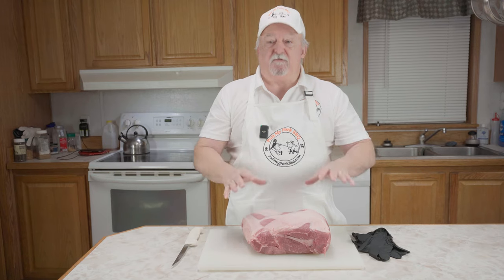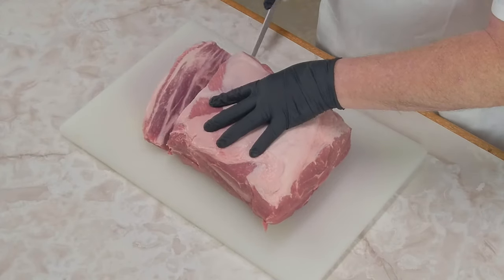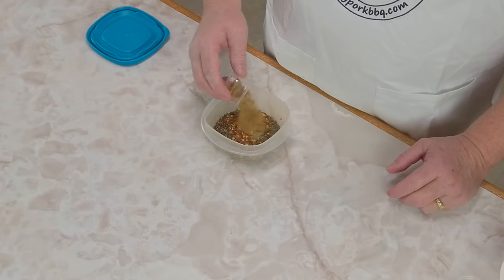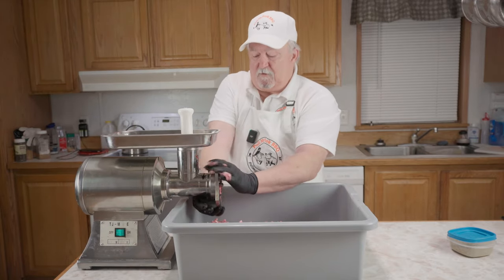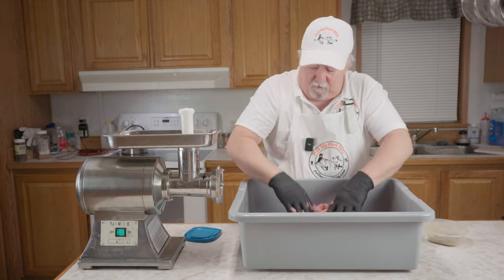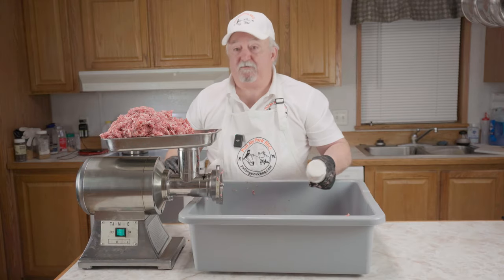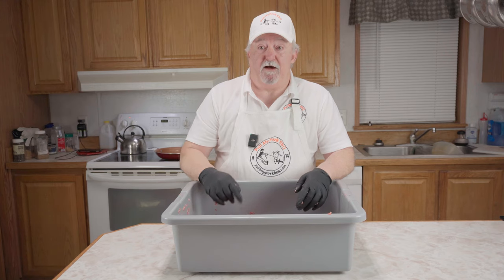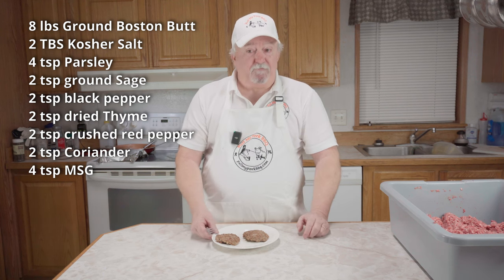DELICIOUS and INEXPENSIVE Homemade Sausage recipe that's BEGINNER Friendly / Pull My Pork BBQ 4K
Breakfast sausage is so easy to make at home. This recipe will save you about 50% of what store bought breakfast sausage is and is so much tastier. Just get a cheap Boston butt roast and remove the bone. you can also just get ground pork shoulder from your local butcher if you don't have a meat grinder. Mix up the ingredients for the seasoning add to the ground Boston butt and you have the tastiest breakfast sausage you have ever had, and your saving money too.

I just package it up in one pound packages and place in the freezer.

Video Title: DELICIOUS and INEXPENSIVE Homemade Sausage recipe that's BEGINNER Friendly / Pull My Pork BBQ 4K

Amazon Influencer Store;

✅ Click here if your interested in supporting Pull My Pork BBQ
Donations help me to continue to improve and create new content

✅ Items I use:

Smoke Tube;
Smoke Box;
Inkbird 6 probe wireless thermometer;

Video equipment used by Pull My Pork BBQ;
Sony a6400 4K camera;
DJI Osmo Pocket 4K camera;
DJI Mavic Pro Drone;
Fovitec Lighting;
Manfrotto Tripod;
Manfrotto Fluid Head;
DJI Wireless Microphone;
Azden Shotgun Microphone;
Elgato Cam Link;
Blue Snowball Microphone;

Link for 2 Gringos Chupacabra Rub;
Link for 2 Gringos Cajun Rub;
Link for Killer Hogs All Purpose Rub;
Link for Killer Hogs The BBQ Rub;

(2) High temperature wire
(3) Crimp ring wire connectors;
(4) Monument 4 Burner Gas Grill;
(4) 6 Rack Bradley Smoker;
(5) ZGrills Pellet Smoker;
(6) Bradley Smoker Cover 4 and 6 rack;

✅ About Carlton Duncan:

My Name is Carlton Duncan and I’ve had a passion for smoking and cooking food for over 30 years. I make my own bacon and sausage and I love sharing my recipes with others and I feel being as self sufficient as a person can be is the best.

I’m a retired police officer and am now pursuing my passion of cooking, smoking, barbeque, hunting, fishing and other outdoor activities. I currently have a 4 rack Bradley smoker, a 6 rack Bradley smoker (both have upgrades to the heating elements), an Ugly Drum Smoker (self built) an Oklahoma Joe’s offset smoker, A Weber Kettle Grill, A Z-Grills pellet smoker, and a Gas Grill.

My website is PullMyPorkBBQ.com and I try to have all my recipes there and soon will also have merch on the website.

Carlton
Carlton